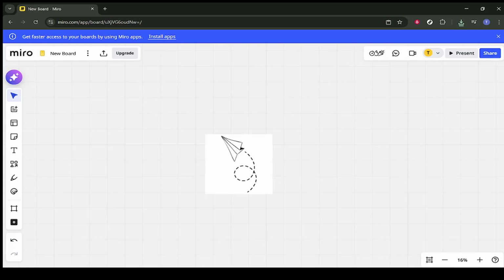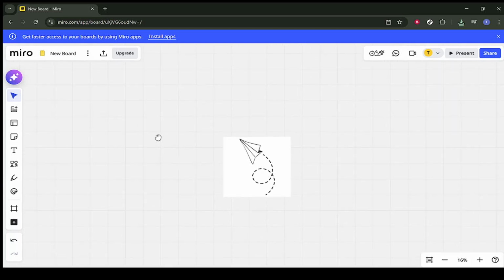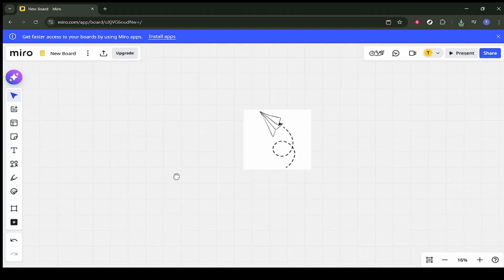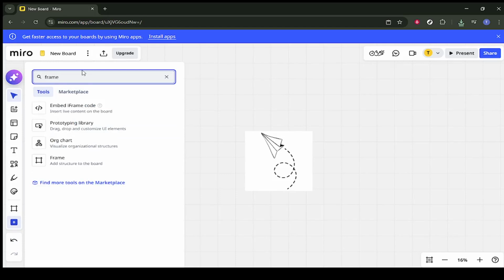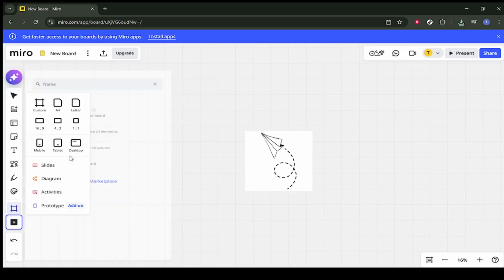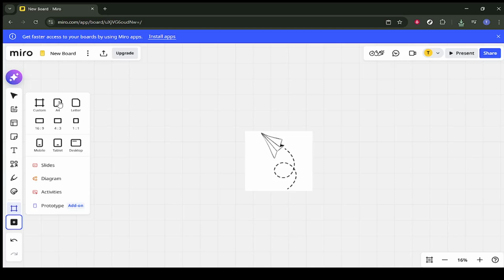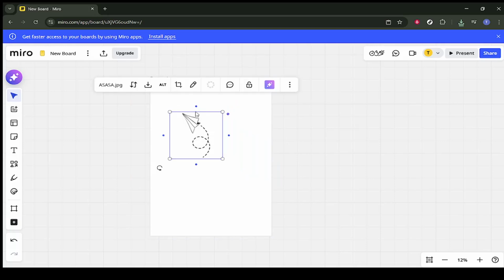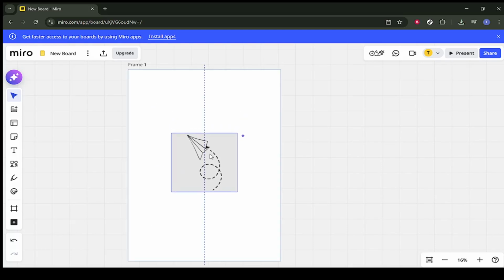How To Use Frames In Miro [2026 Guide]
-Google Drive
-Google Meets
-Google Sheets
-Google Chrome
-Google Forms
-Google Gmail